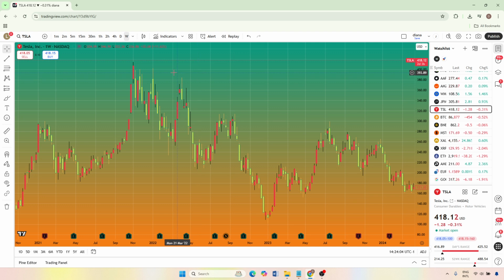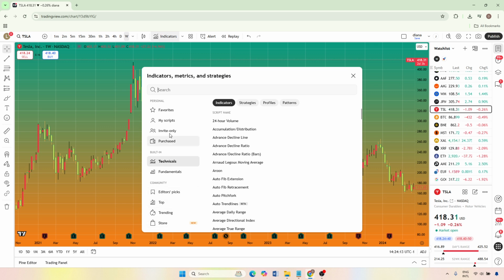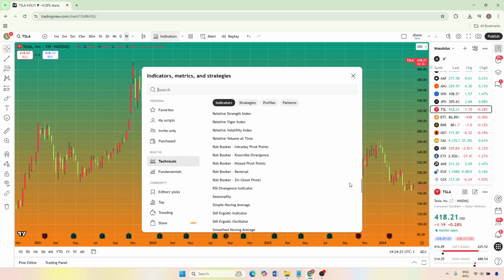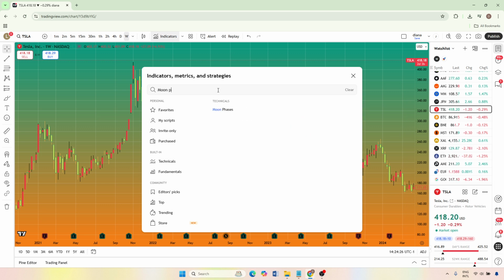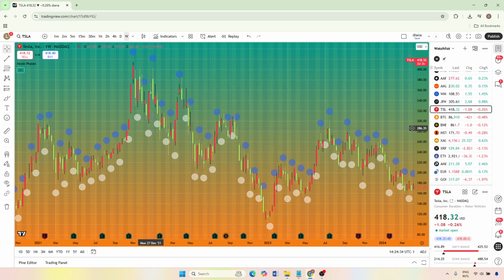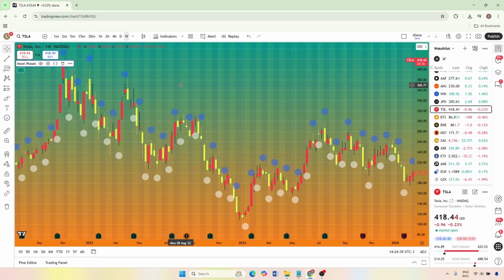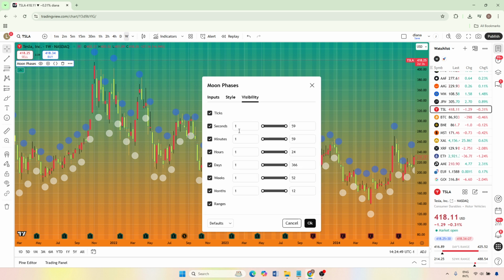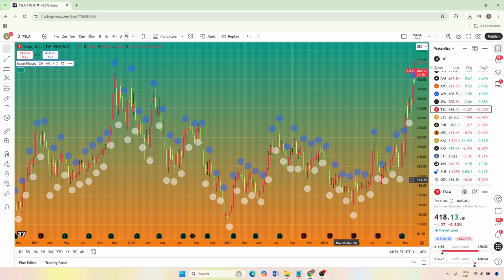How To Add Moon Phases Indicators On Tradingview Pro (Quick And Easy Guide)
Financial astrology has moved from the fringes into mainstream technical analysis as traders search for cyclical edges in volatile markets. The Moon Phases indicator on TradingView Pro is a specialized tool used to visualize the lunar cycle directly over price action. By default, it plots dark circles for New Moons and bright circles for Full Moons, with the space between often colored to show waxing or waning periods. In 2026, many traders utilize advanced community versions like the "Moon Phases 2026 to 2035," which precisely map major lunar events up to a decade in advance. While the scientific connection is debated, the "lunar effect" theory suggests that these cycles influence collective investor psychology, leading to predictable shifts in sentiment and volatility.

Adding this tool is a simple process that typically happens within the "Technical" category of the indicators menu. Once applied, the real power lies in the customization of Settings. Modern scripts now allow you to toggle specific events such as "Supermoons," "Eclipses," and even the "Zodiac Sign" of the moon at any given time. For those looking for more than just a visual reference, strategy versions of the indicator (like the LuxAlgo Moon Phases Strategy) can automate backtesting showing whether buying on a New Moon and selling on a Full Moon actually yields a profit on assets like Bitcoin or the SPY index.

0:00 Opening Your TradingView Pro Chart
0:22 Navigating the Indicators Menu and Technical Category
1:00 Searching for "Moon Phases" and Adding the Script
1:30 Identifying New Moon (🌑) vs. Full Moon (🌕) Markers
1:42 Customizing Colors, Visibility, and Labels